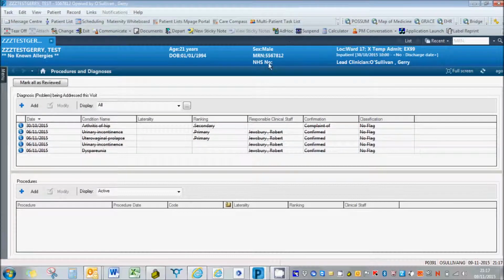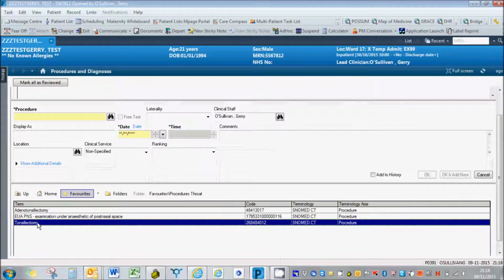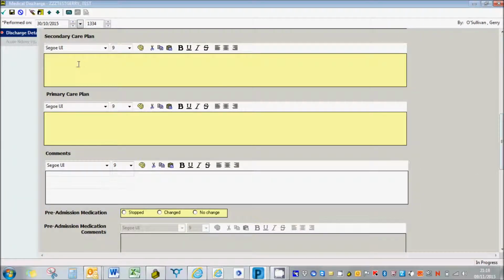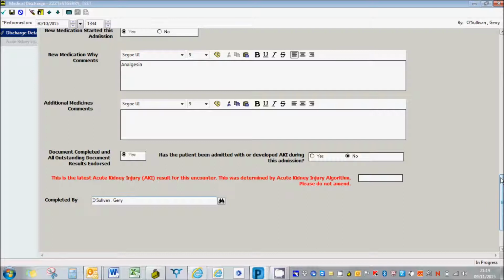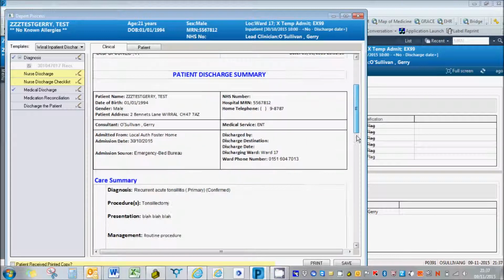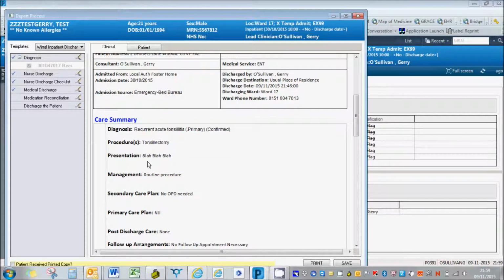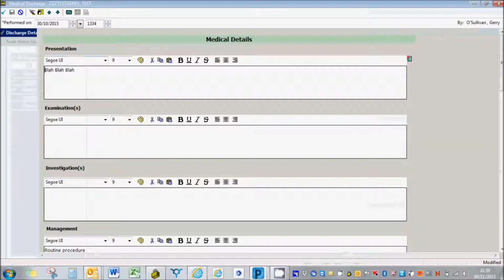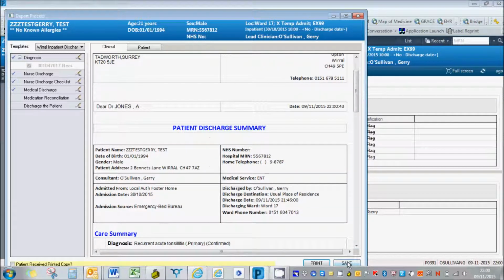WUTH How To Medically Discharge Patient And Redo Process